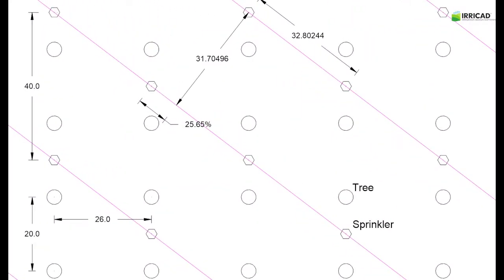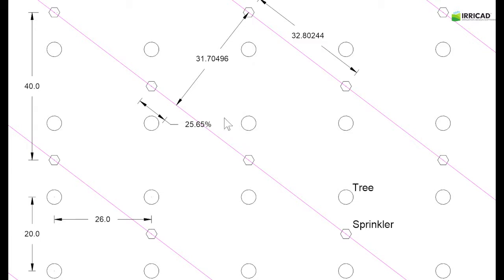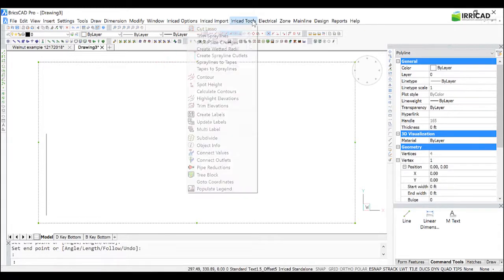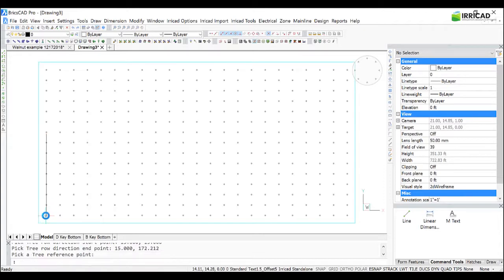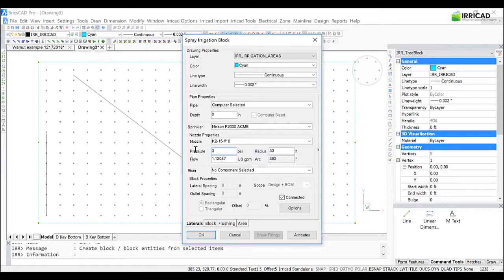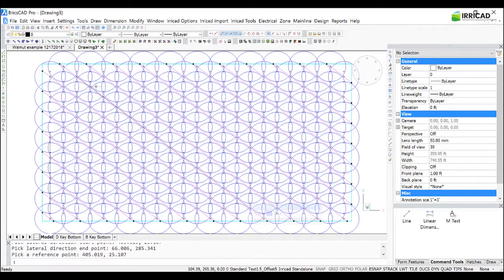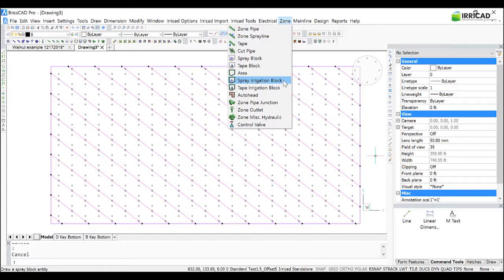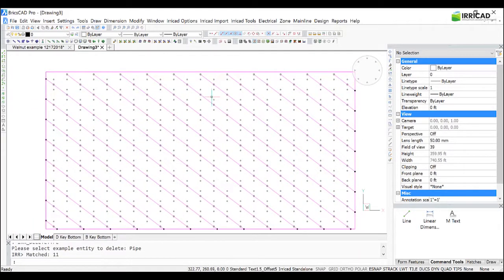IRRICAD™ - Irrigation design for tree blocks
Irrigation design made easy! Using IRRICAD irrigation design software, learn how to design irrigation systems for tree block layouts.

Lincoln Agritech thanks Nelson Irrigation Corporation (NIC) for the use of this video. Video content created by Nelson Irrigation Corporation.